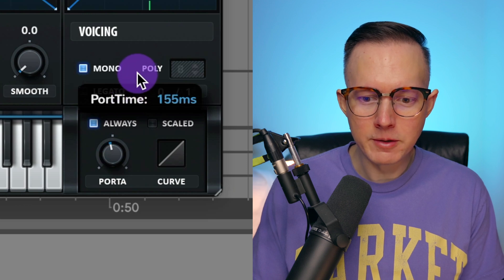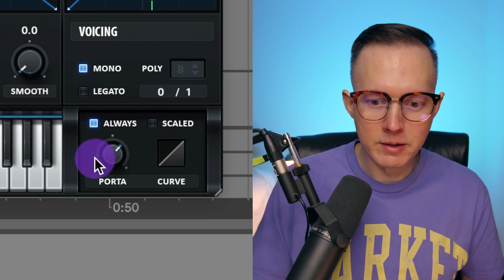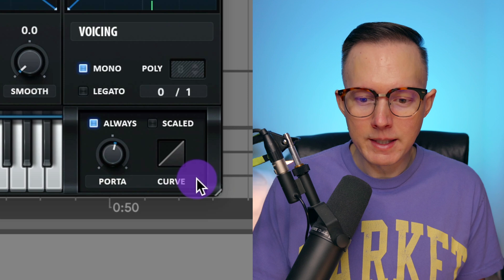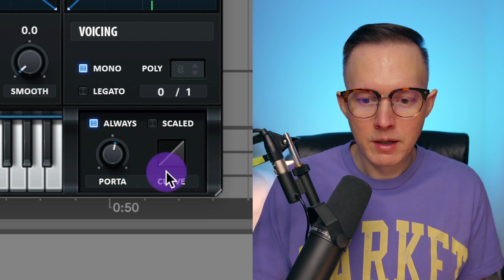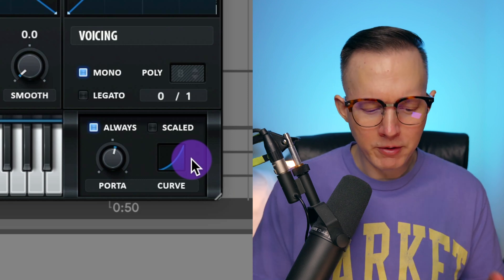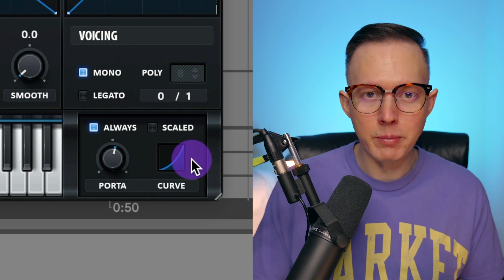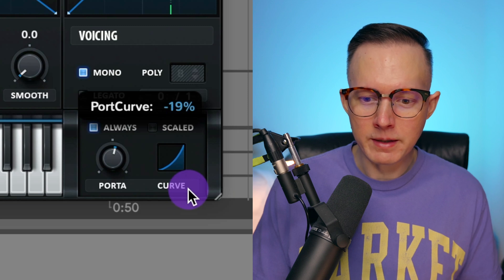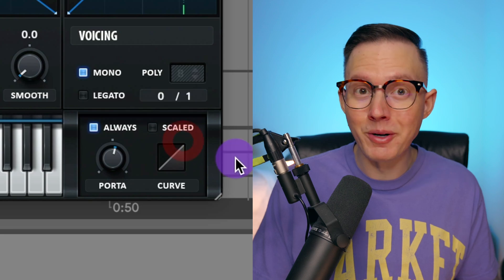Why You Should Use The Portamento Curve In Serum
Ever wonder what the curve does that is next to the portamento on Serum? Learn more tips like this in my Serum sound design course!

00:00 Intro
00:16 Portamento/Glide
00:50 X/Y Axis
01:18 Changing the Curve